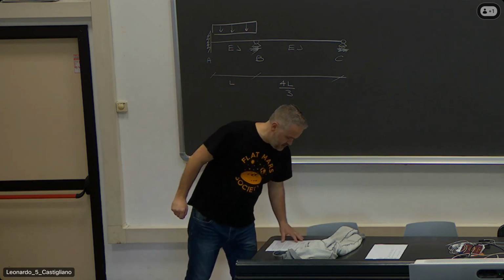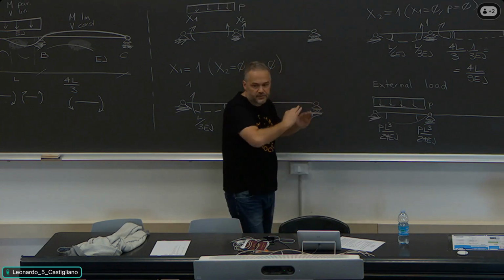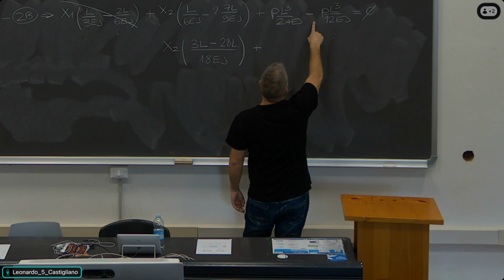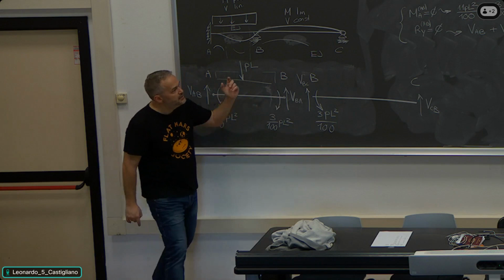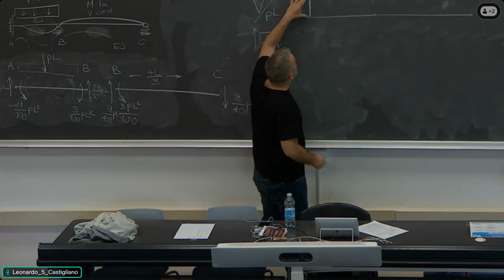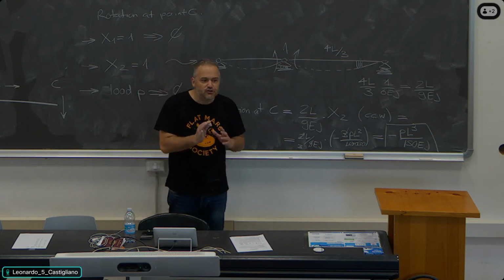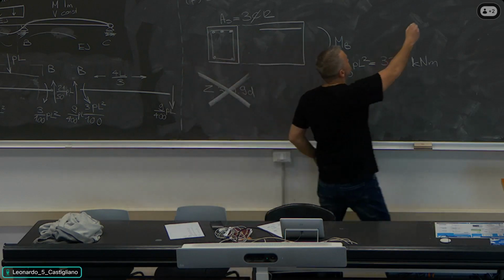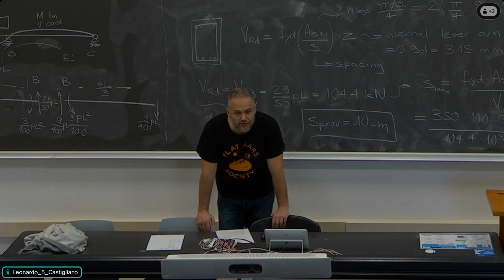Structural Design - Worked-out written exam (reinforced concrete)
The video shows the complete solution of a written exam featuring a reinforced concrete continuous beam. The assignment consisted of the structural analysis of the structure and the design/assessment of the most critical sections (longitudinal and transverse reinforcement).
IMPORTANT: the internal (resisting) moment drawn at 1:56:05 should be clockwise (negative) and NOT counterclockwise (positive)

00:00 Introduction
08:50 Solution by means of the force method
47:40 Internal forces and restraint forces
1:11:50 Internal forces diagrams
1:25:25 Calculation of rotation at the right support
1:33:48 Design of longitudinal reinforcement
1:47:50 Check of longitudinal reinforcement
2:00:00 Design of transverse reinforcement (spacing of the stirrups)